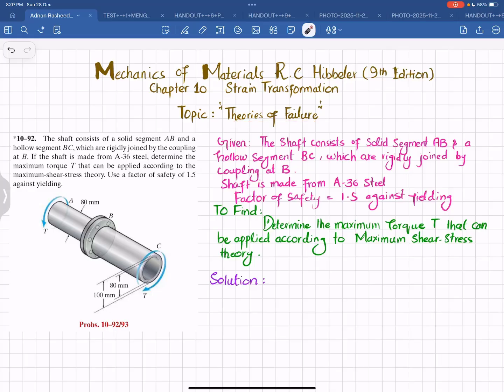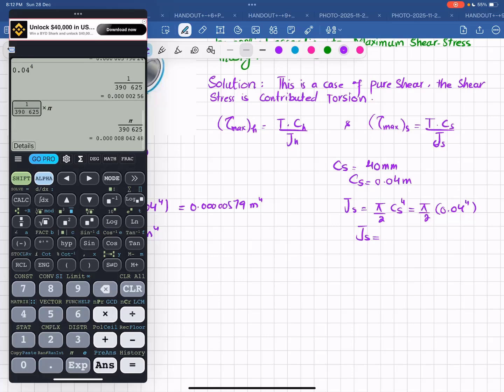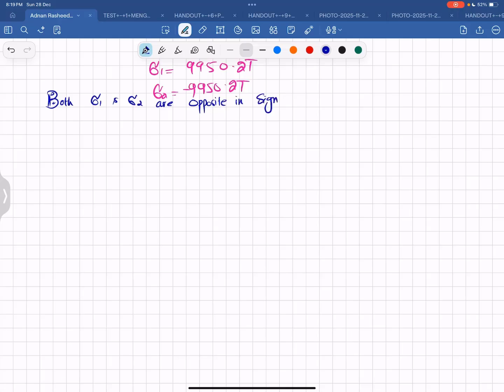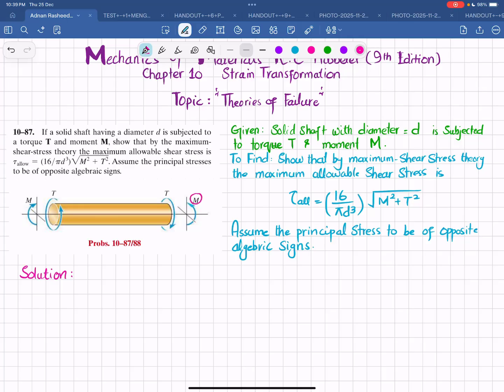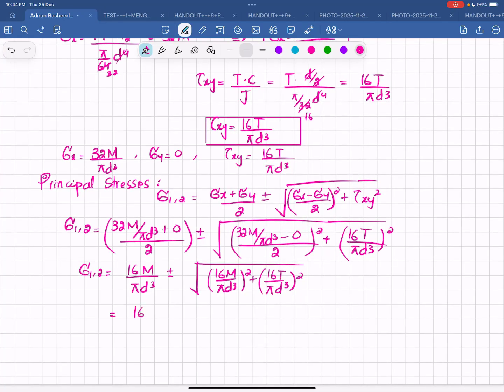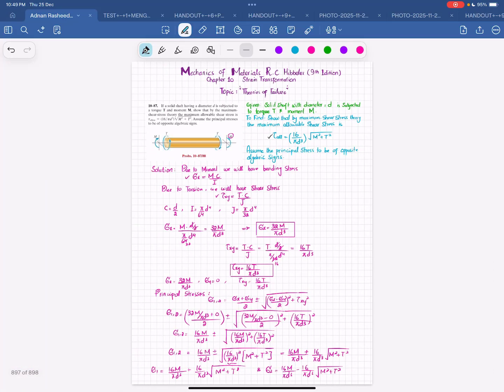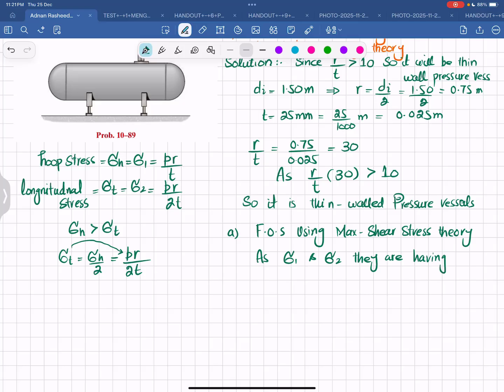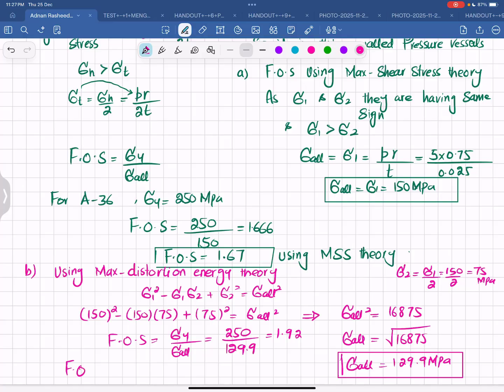Failure Theories problem | Mechanics of materials rc hibbeler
10–89.    The gas tank has an inner diameter of 1.50 m and a wall thickness of 25 mm. If it is made from A-36 steel and the tank is pressured to 5 MPa, determine the factor of safety against yielding using (a) the maximum-shear-stress theory, and (b) the maximum-distortion-energy theory.
10–92.    The shaft consists of a solid segment  AB  and a hollow segment  BC , which are rigidly joined by the coupling at  B . If the shaft is made from A-36 steel, determine the maximum torque  T  that can be applied according to the maximum-shear-stress theory. Use a factor of safety of 1.5
against yielding.
10–87.    If a solid shaft having a diameter d  is subjected to a torque T and moment M, show that by the Maximum Shear Stress theory the maximum allowable shear stress is
tallow = (16/pi *d^3)(M+Sqrt (M^2 + T^2)).  Assume the principal stresses to be of opposite algebraic signs. Mechanics of materials rc hibbeler | Failure Theories problem
314 Problem solutions of all chapter of  Mechanics of Materials by Beer & Johnston